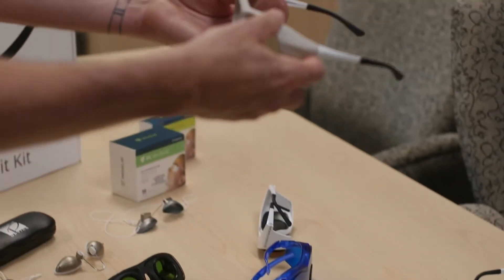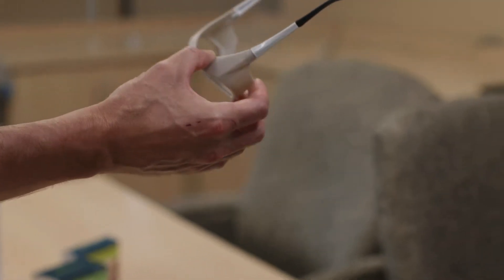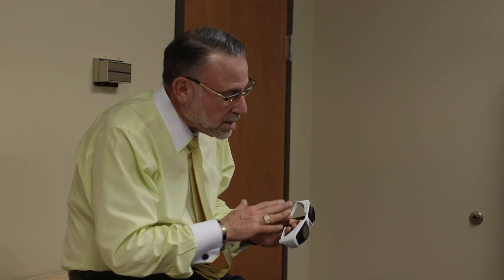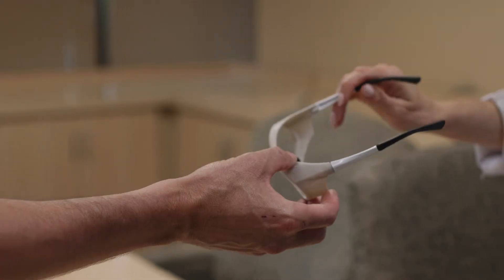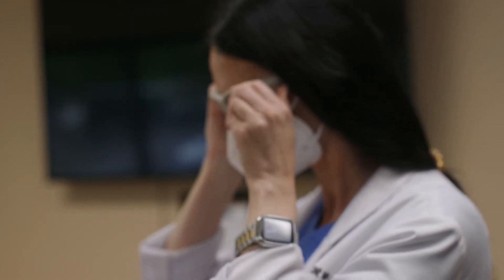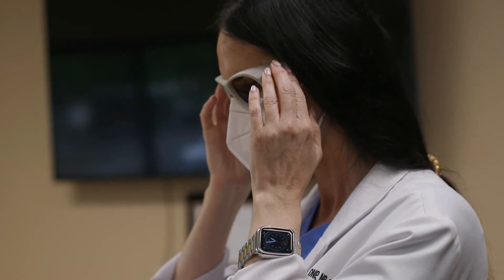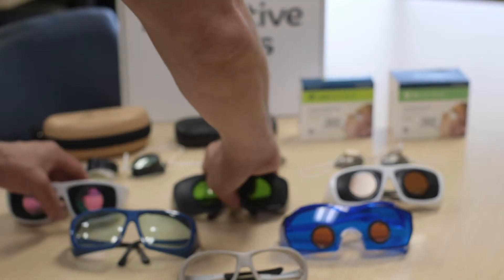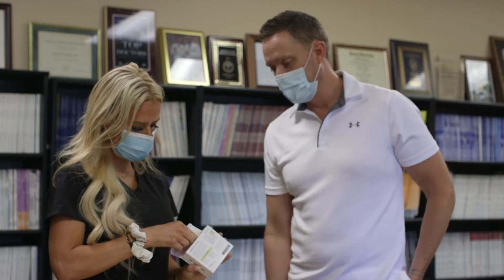Dr. Michael Gold: The Importance of Laser and IPL Eye Protection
We spent a day with Dr. Michael Gold discussing the importance of laser and IPL eye protection. Watch to find out why Dr. Gold prefers our laser eyewear.

Dr. Gold is the founder of Gold Skin Care Center, Advanced Aesthetics Medical Spa, The Laser & Rejuvenation Center, and Tennessee Clinical Research Center located in Nashville, Tennessee. Dr. Michael Gold is also a Clinical Assistant Professor at Vanderbilt University School of Nursing and an Adjunct Assistant Professor at Meharry Medical College, School of Medicine, which is also in Nashville.
Dr. Gold speaks on national and international fronts, focusing on dermatology issues related to the use of lasers and energy-based devices, as well as the use of fillers and toxins in aesthetic and cosmetic dermatology. He lectures in venues around the world and is a sought-after contributor to educational meetings globally.